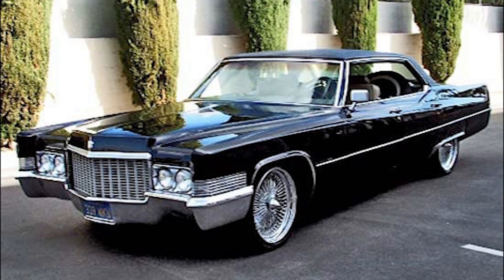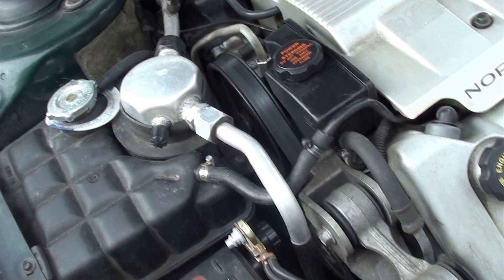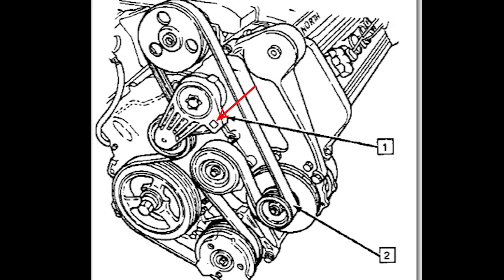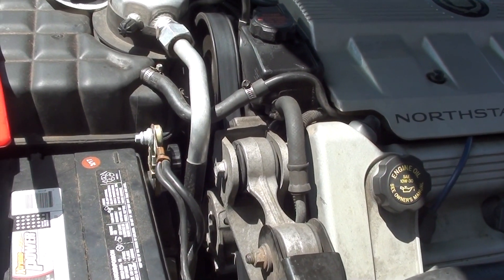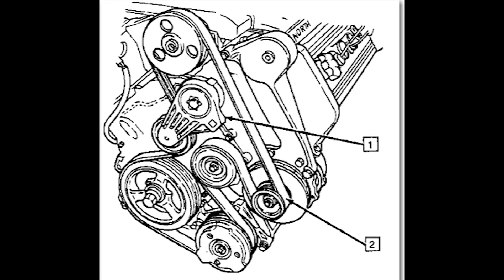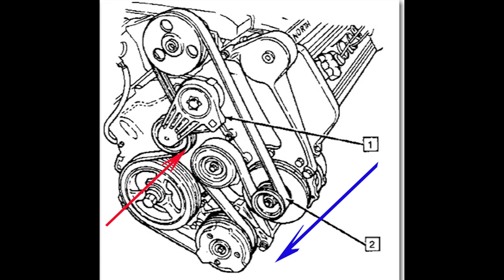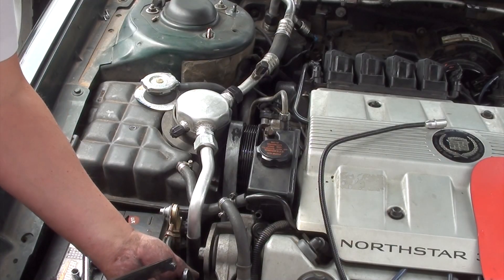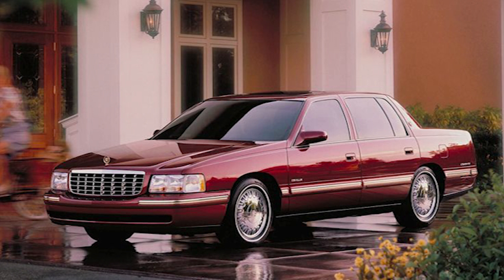Cadillac - GM - Northstar - How to replace serpentine belt - what mechanics won't tell you DIY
In this video you will learn how to fix a Cadillac - GM - Northstar - How to replace serpentine belt.  What mechanics won't tell you is that it's easy. it's not that hard to remove a Serpentine belt from a 93,94,95,96,97,98,99,00,01,02,03,04,2005 Cadillac DeVille GM Northstar engine. Its easier than a cts. See what tool I used. Watch this video a few times to develop your confidence.
Please Note: This channel is 95% privately funded by me, And I do my own stunts.  And don't work with a net. But your 5% can helps me make more content like this.  If this video was helpful or even saved you lots of Time and  money please pay it forward by supporting this channel so we can continue producing how-to videos to benefit others. Through your support, you bring value to you and other people's lives. Thanks for your generous support.
See my other Auto how to youtube videos